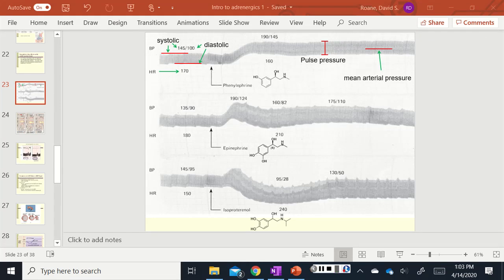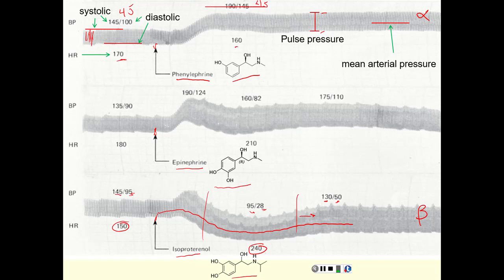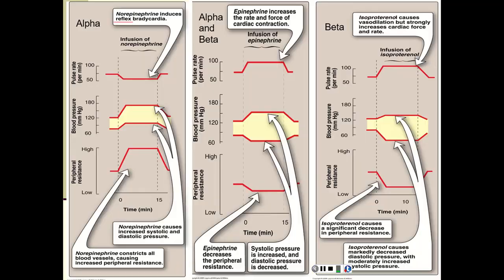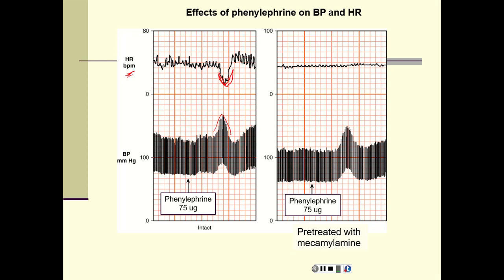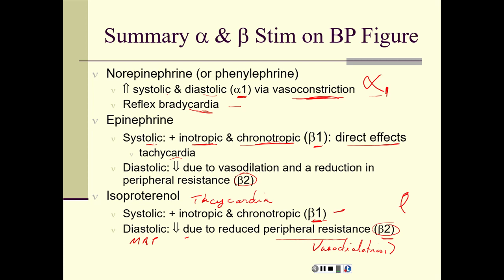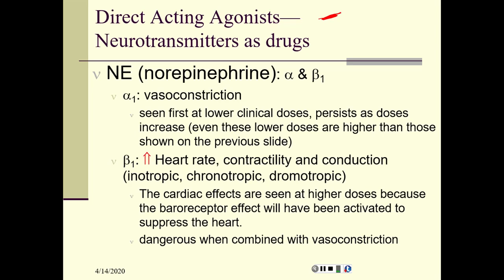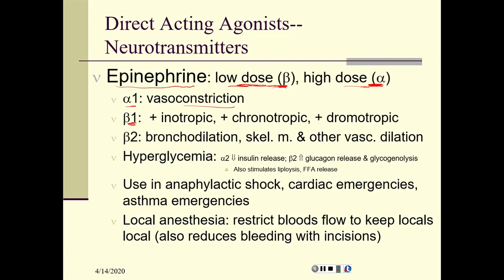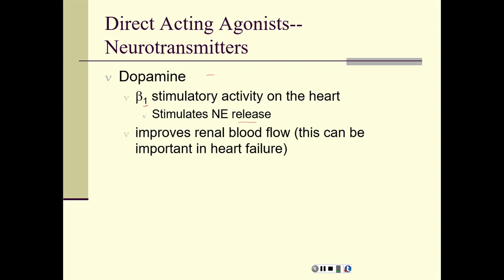Exam 3 Lecture 3 Thurs Apr 16 Intto to automonics, part 2